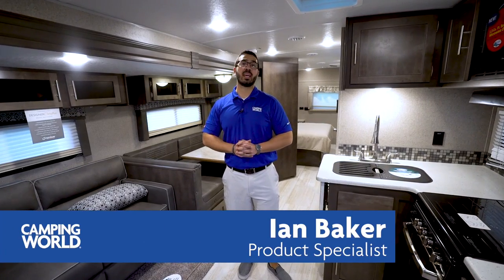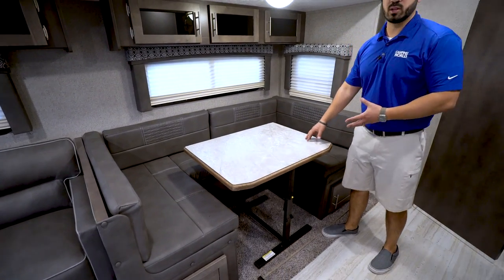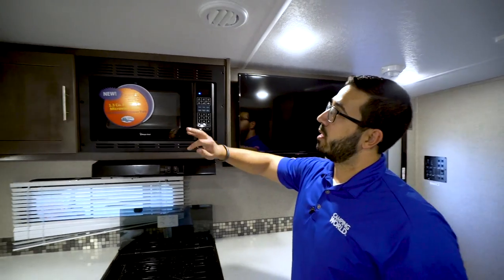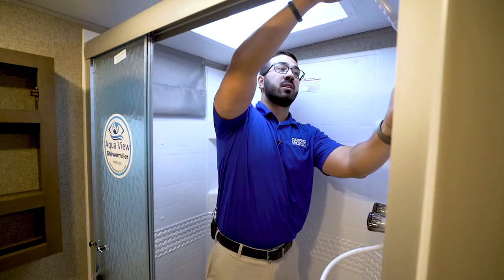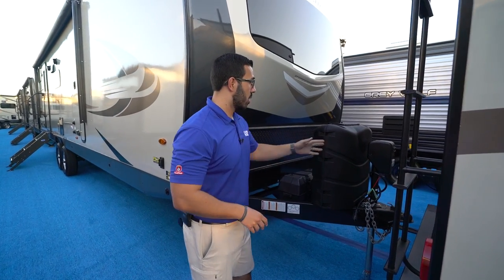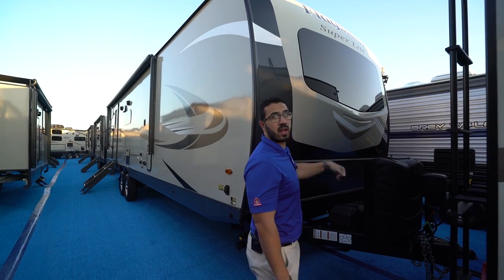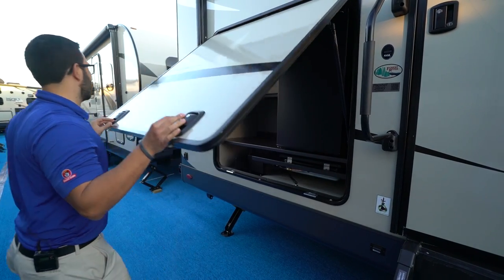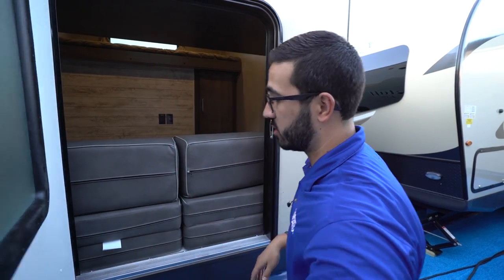2019 Forest River Flagstaff Super Lite 29BHS | Bunkhouse Travel Trailer - RV Review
The Forest River Flagstaff Super Lite 29BHS is a premier family travel trailer. This gorgeous RV has 3 slides (one in the bunkroom, one in the living room and a wardrobe slide), plus an outside kitchen, solid surface countertops, Serta residential queen size bed, and the entire camp side has awning coverage!